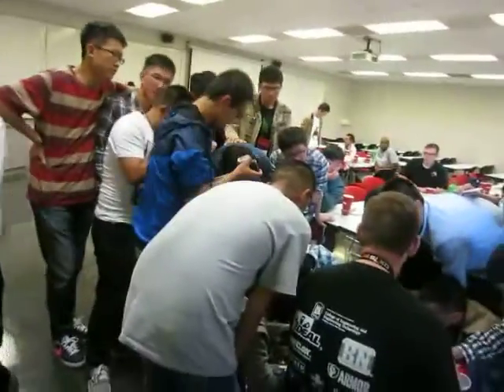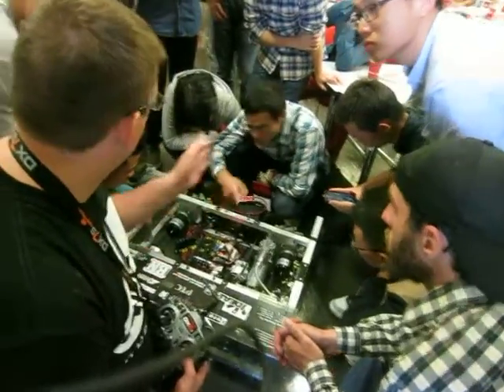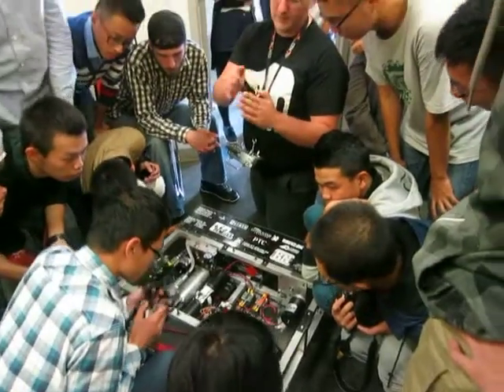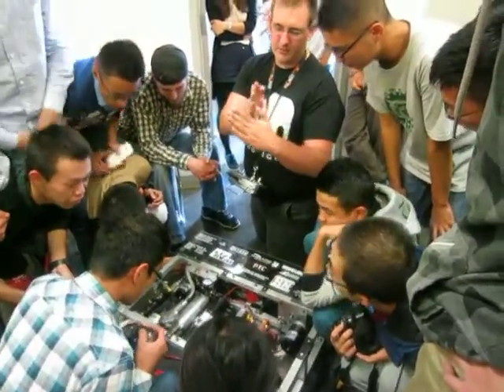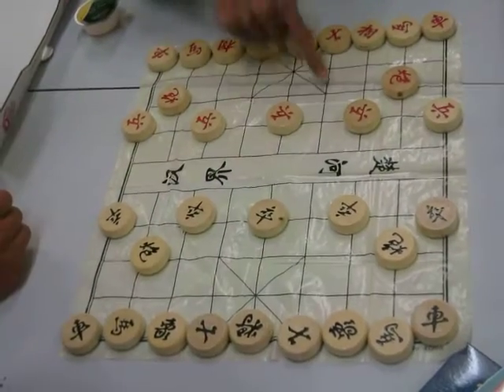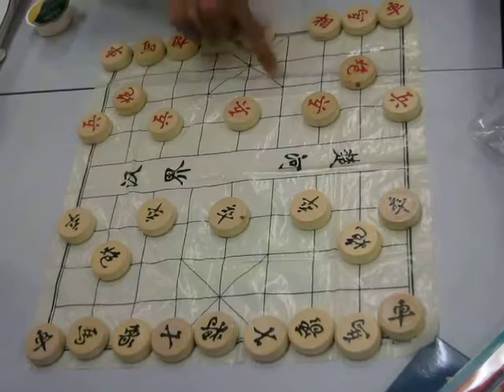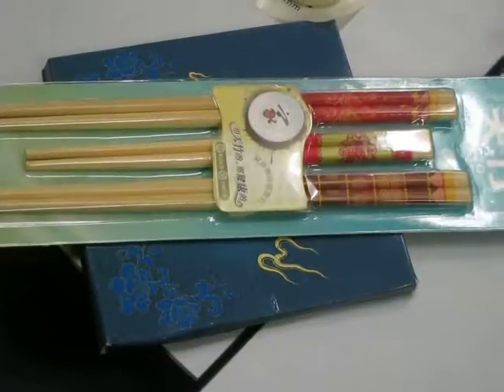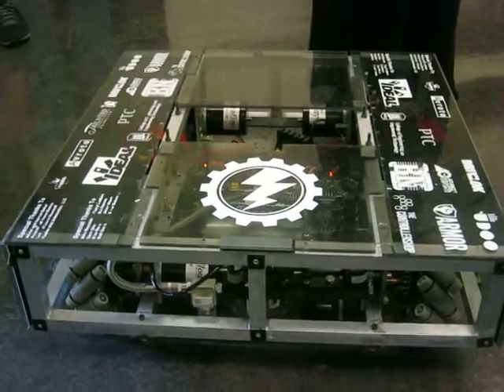MDG 1171 2014-07-28 ZJUT Interacting with American Engineering Students: Discussion about robotics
Reviews are screened for inappropriate content & incivility, which are deleted & blocked. Inappropriate content includes obscene or inflammatory language and language not suitable for public forum.  2014 Rey Ty